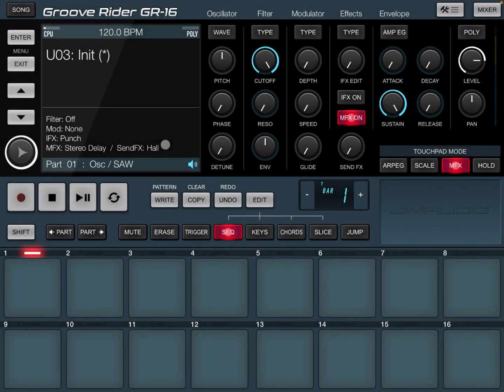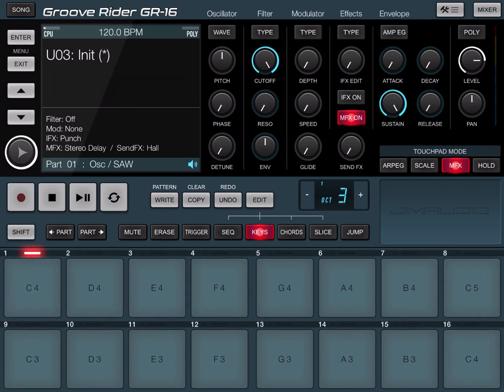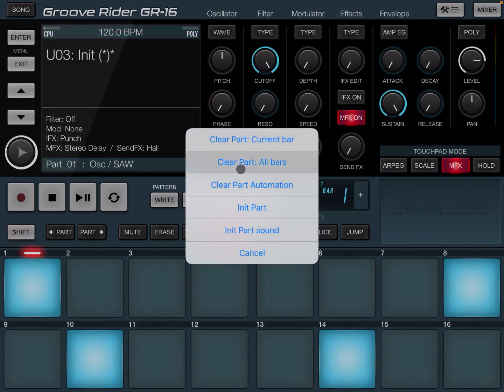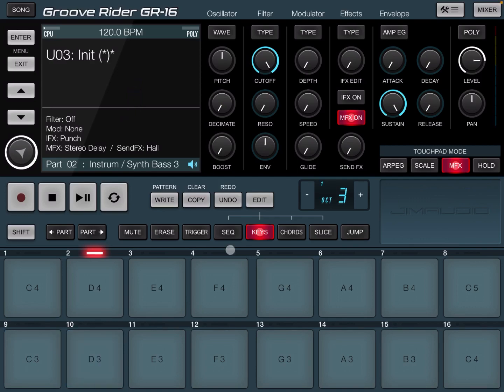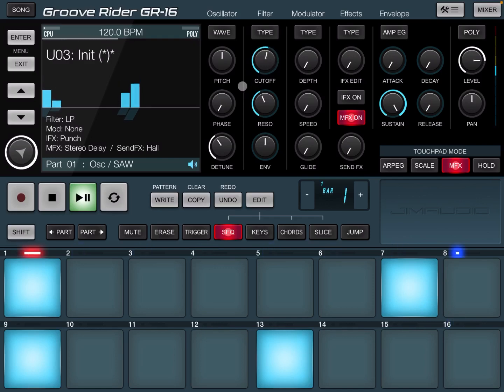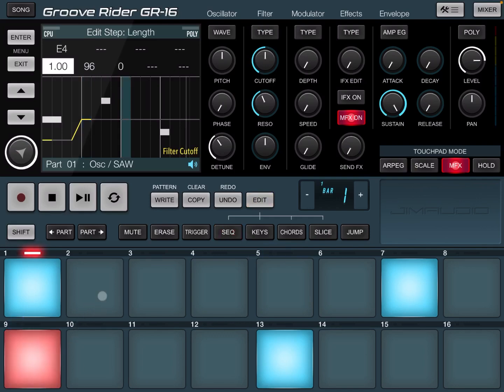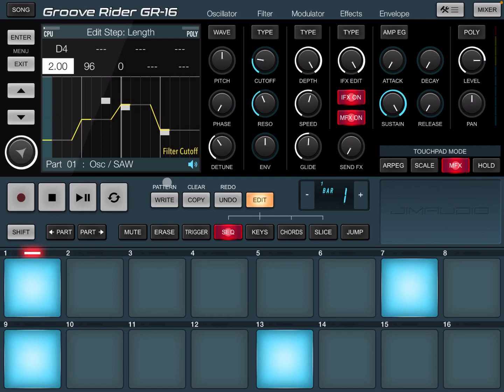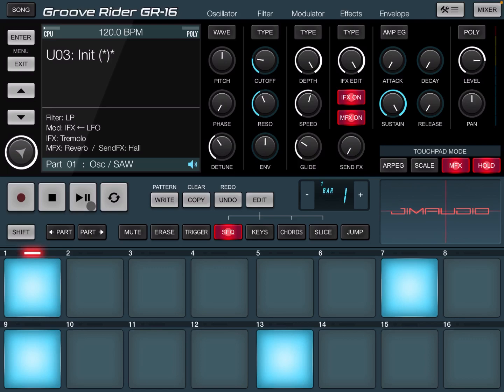JimAudio Groove Rider GR-16 - Tutorial Part 6: Quantize, Part Automation and MFX Automation